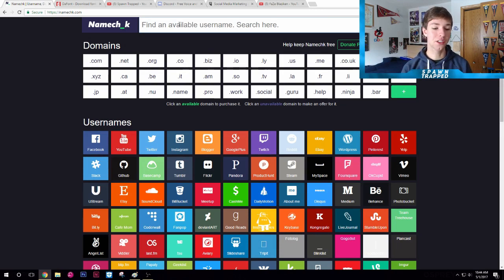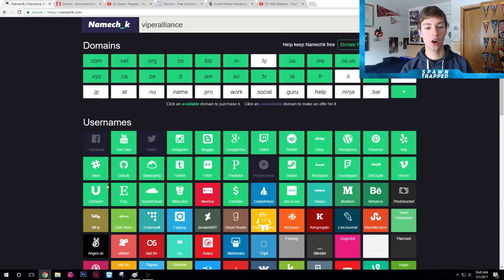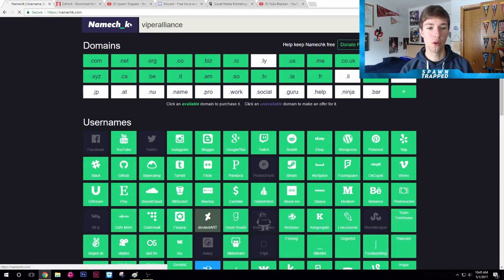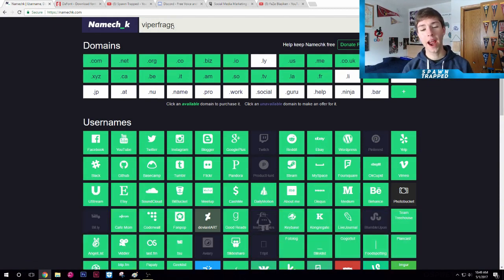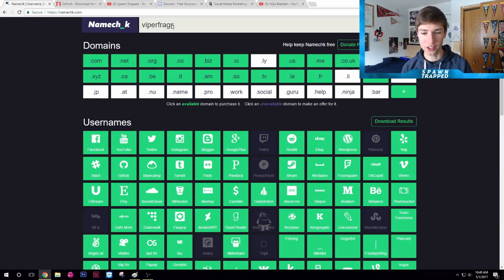How to Start a Call of Duty Clan, Team or Gaming Organization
TABLE OF CONTENTS
1:37 How to name a team
5:18 How to design a logo
12:55 How to recruit Call of Duty players to your clan or team
17:13 How to communicate effectively with your clan members
18:38 How to schedule uploads and tweets for your clan
21:30 How to record gameplay without a HDPVR
23:25 How to edit video
23:48 How to promote your Call of Duty Clan and gain more subscribers
LINKS!
- Gimp: A great alternative photo editor to Photoshop that is more advanced than MS Paint
I had promised to make a detailed tutorial on how to make a call of duty clan or team. Today I delivered on that promise with this HUGE tutorial covering everything you need to know to start a call of duty clan. Hope everyone enjoys this long informational video.
SNAPCHAT: im.bailey (Notice the dot after the m)
Xbox GT: Im SpawnTrapped